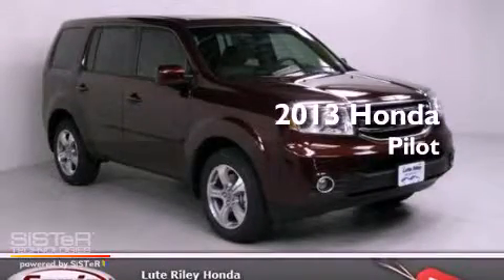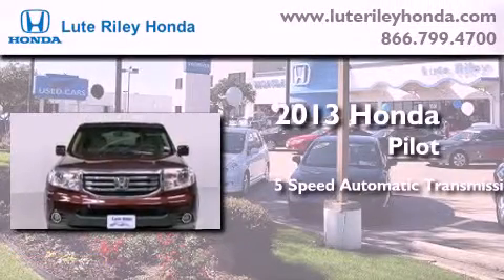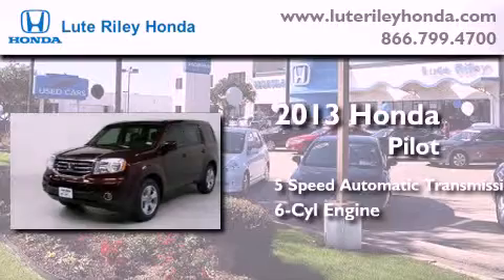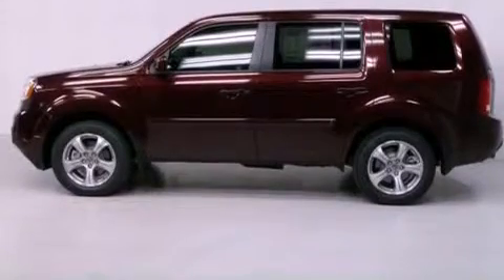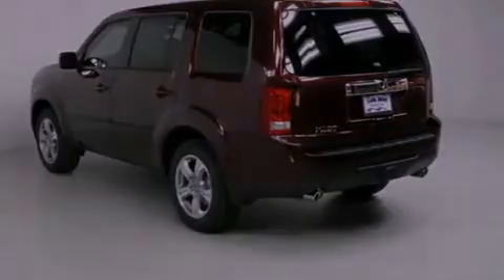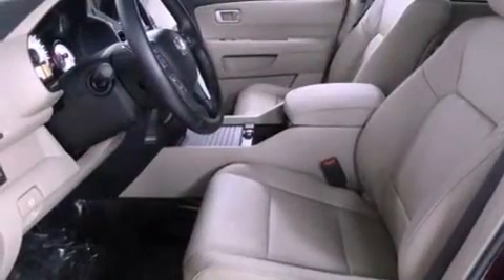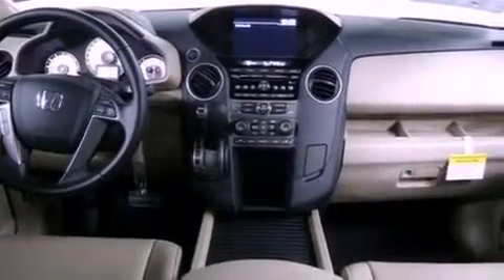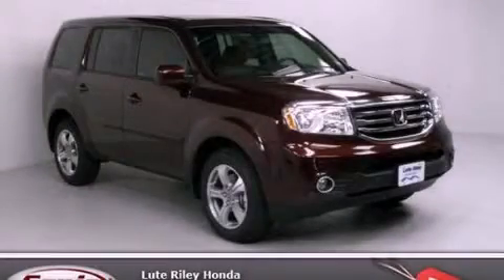2013 Honda Pilot Richardson TX 75080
Year : 2013
 Make : Honda
 Model : Pilot
 Engine : 3.5L V-6 cyl
 Trans . : 5-Speed Automatic
 Exterior : San Marino Red
 Miles : 11
 Interior : Beige

 2013 Honda Pilot Richardson TX